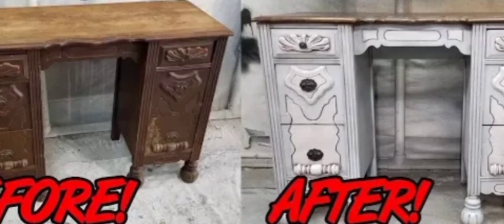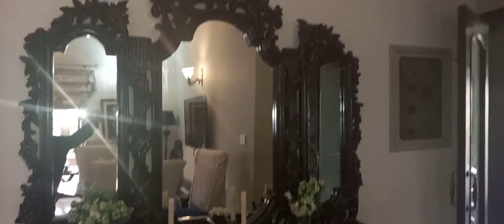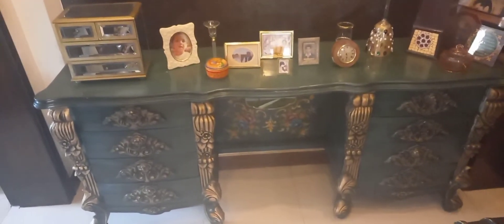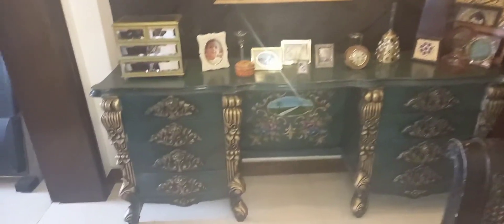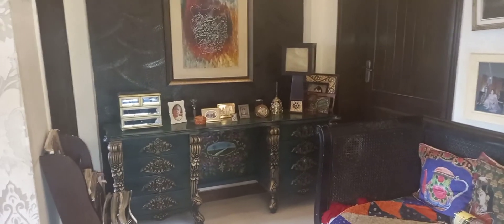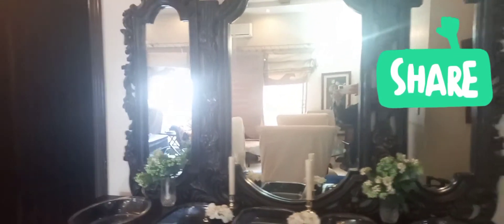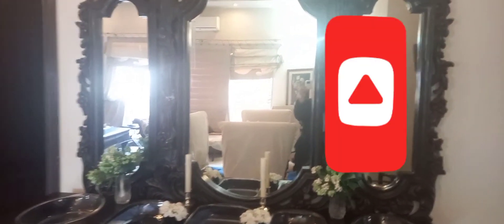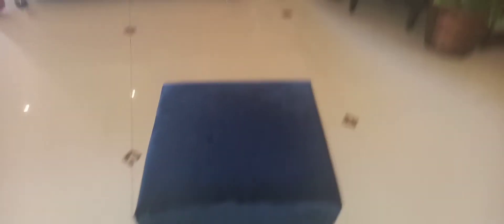Logg khtey tay پھینک ddo isay ,mgr iss k qismat daikho||old to new||best version|| Lifewithstyle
This channel is all about style